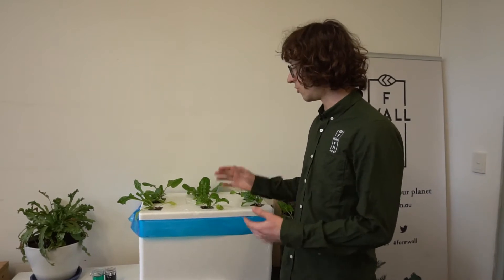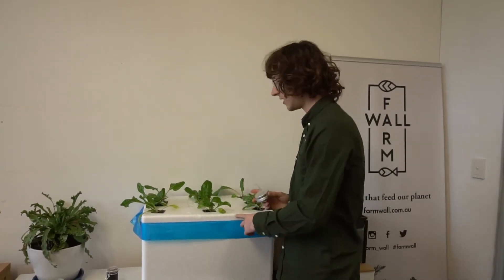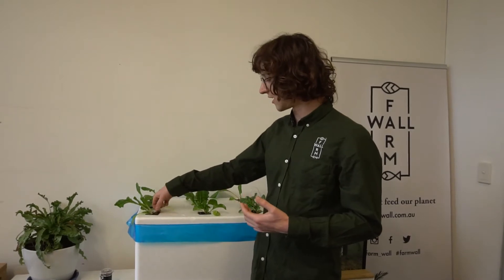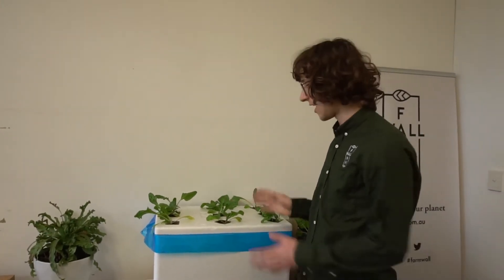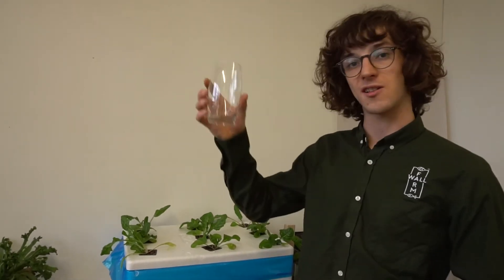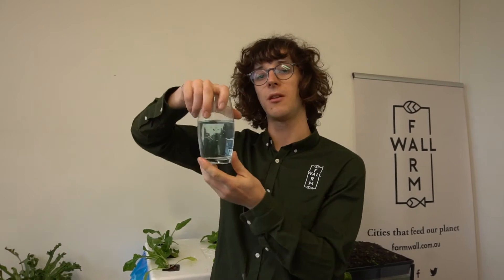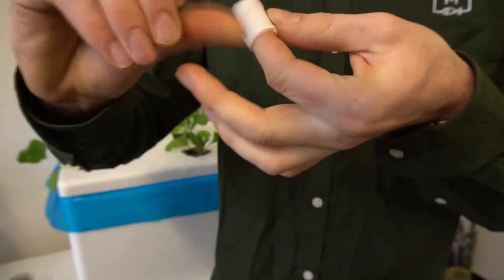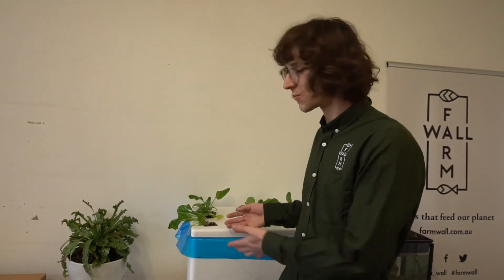Hydroponic Maintenance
Copyright Farmwall Pty Ltd 2020